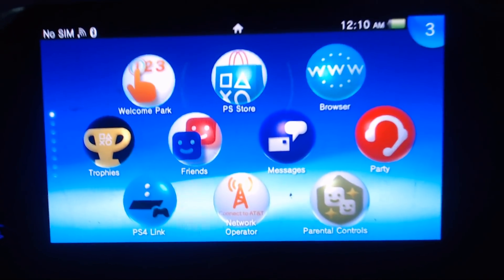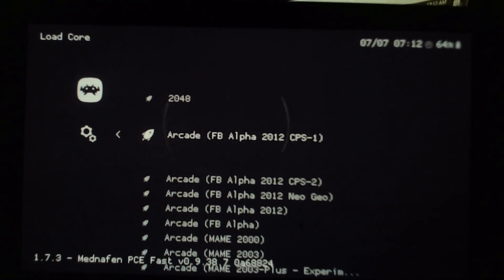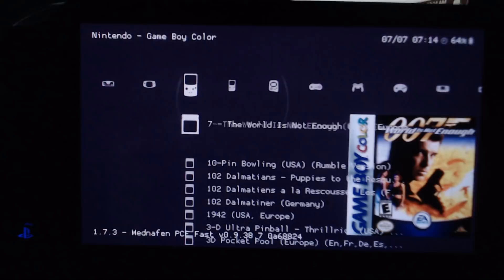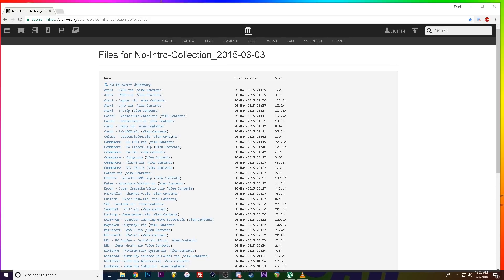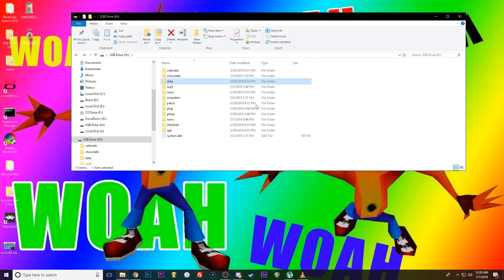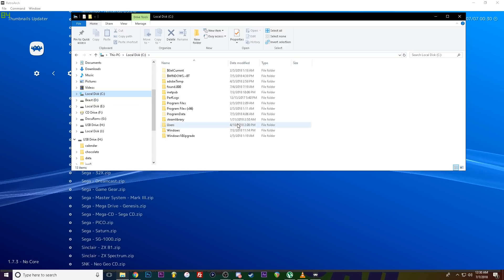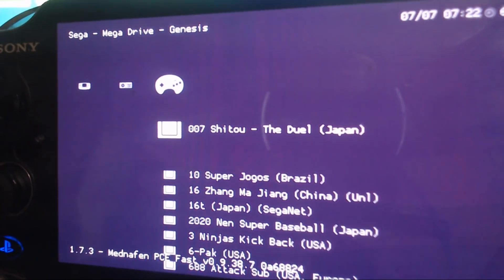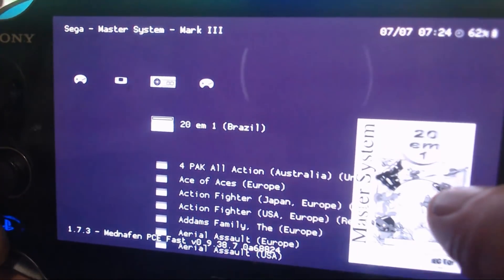PS Vita Retroarch Setup Guide! Roms and Box Art! VITA IS A PORTABLE EMULATION POWERHOUSE!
Check out out my website! I have RGH Xbox 360s, Jailbroken Ps3s, Send In Services, and more for sale!

Greetings lads. Today I'm going to be showing you how set up your Retroarch on Ps Vita with Roms and Artwork.

Secondly, Get Retroarch for your pc so you can grab those art packs.

Here's my collection of thumbnails so you can save a bit of time

You can also grab the Ps Vita Vpk from here as well if you haven't already.
Keep In mind this will only work if you're running henkaku, h-encore, enzo ect.

Retroarch on vita currently supports emulation of the following consoles
Final Burn Alpha
Mame
Atari 2600
Atari 7800
WonderSwan
NXEngine
Commodore 64
Doom
DosBox
Game and Watch
Intellivision
Pc Engine
Gameboy Color
Gameboy
Gameboy Advanced
Nes
Super Nes
Pokemon Mini
Virtual Boy
Quake 1
Sega Game Gear
Sega Genesis
Sega 32x
Sega Saturn
Ps1 / PSX
Neo Geo Pocket
And MORE!